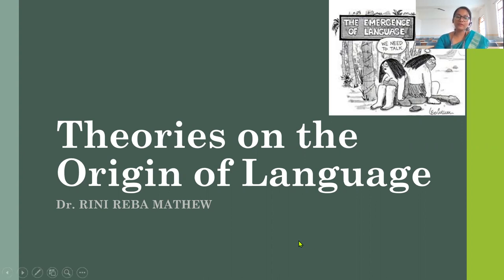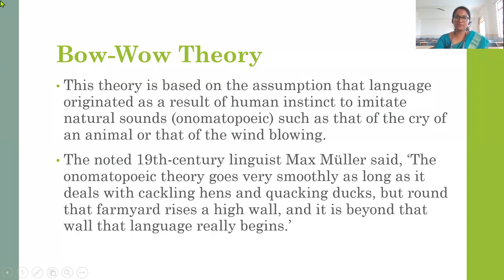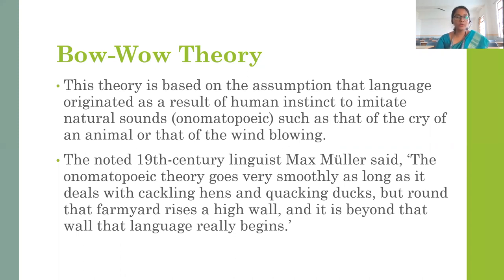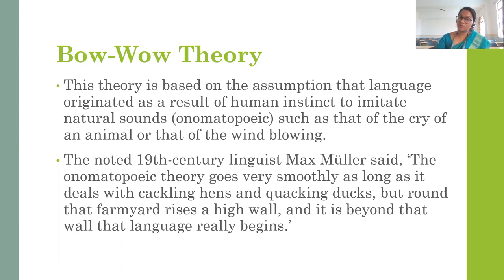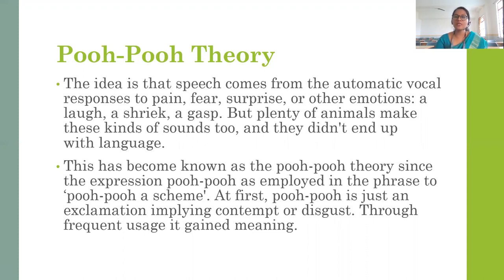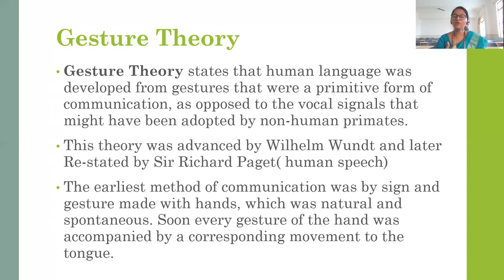Theories on the Origin of Language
This lecture is part of the Introduction to Linguistics Series.
Watch this video to learn about the theories about the origin of language!